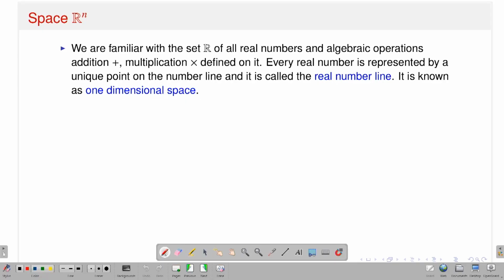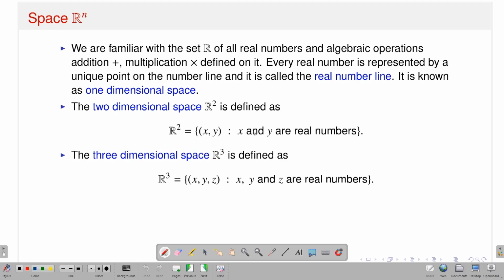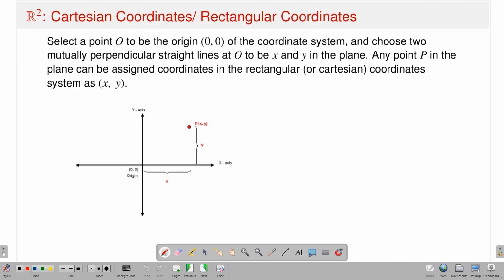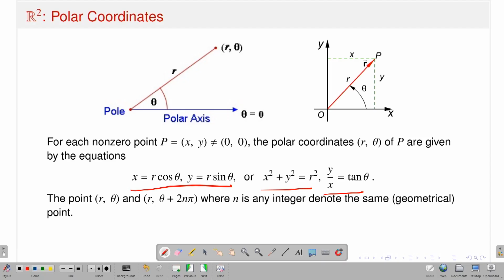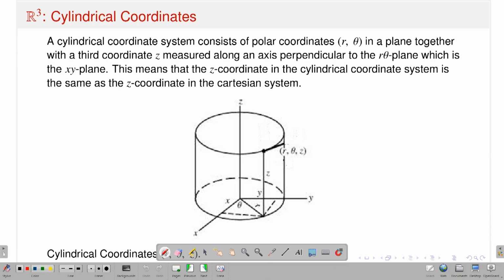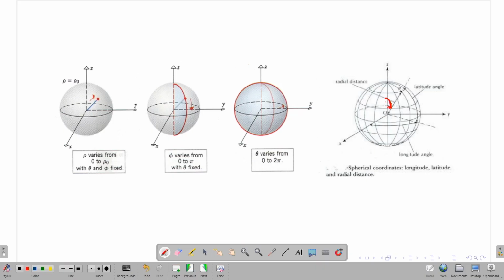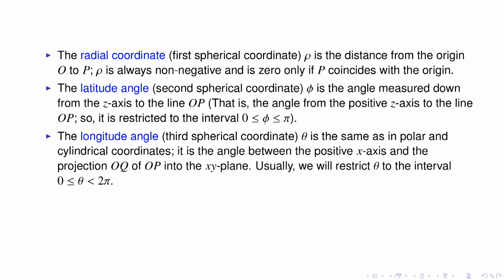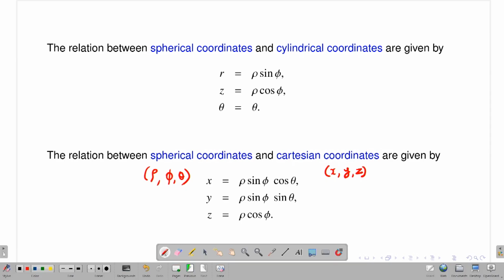Lec 1: Coordinates Systems 2-D and 3-D